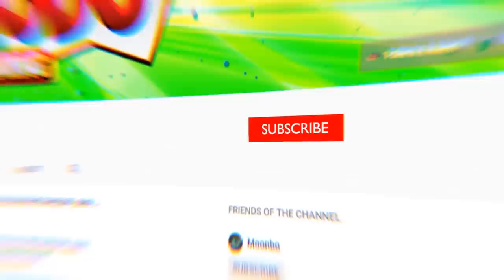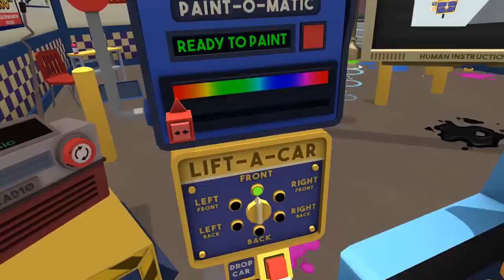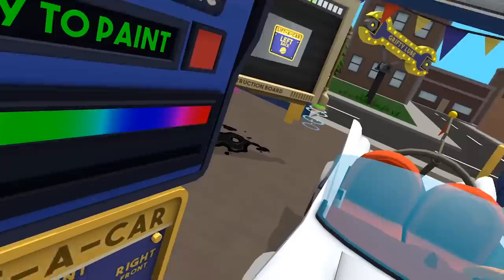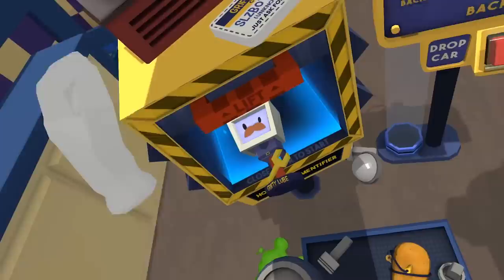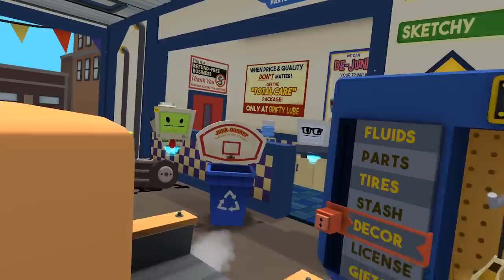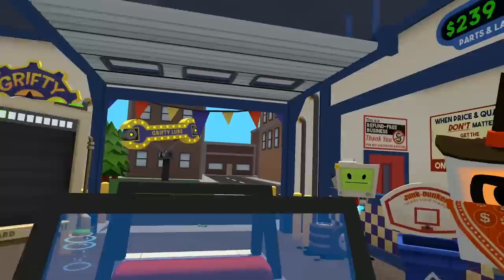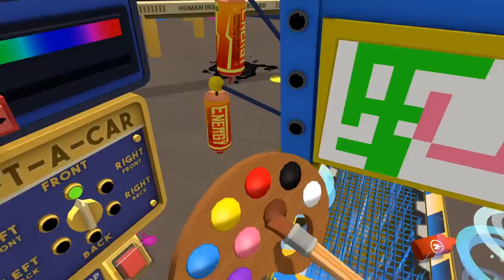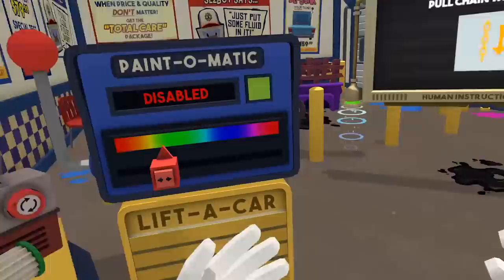I Poisoned Customers While Fixing Cars in VR! - Job Simulator Virtual Reality Gameplay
In this VR game we will be simulating jobs from the past which have now been taken over by robots. We will be doing the auto mechanic job today.

About Job Simulator:

A tongue-in-cheek virtual reality experience for HTC Vive. In a world where robots have replaced all human jobs, step into the "Job Simulator" to learn what it was like 'to job'.